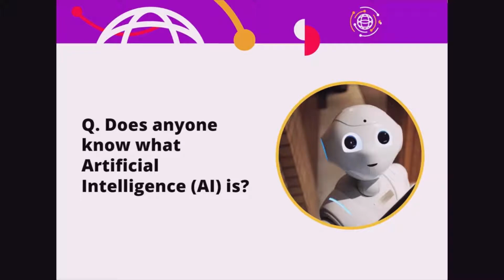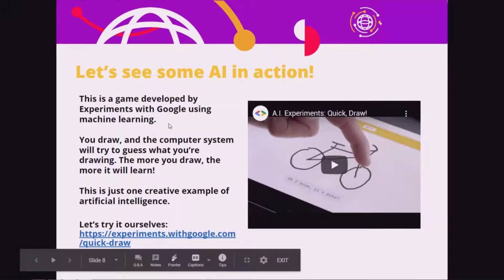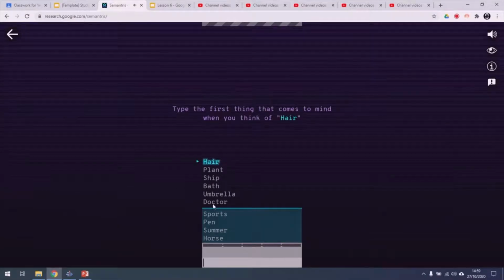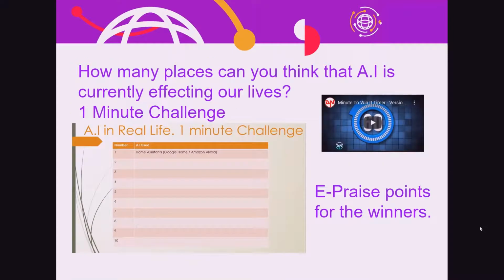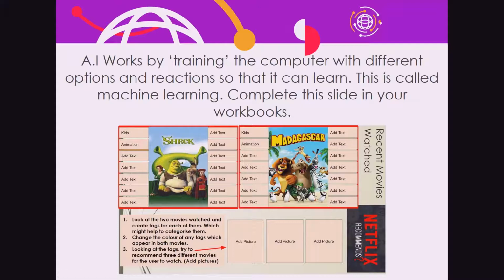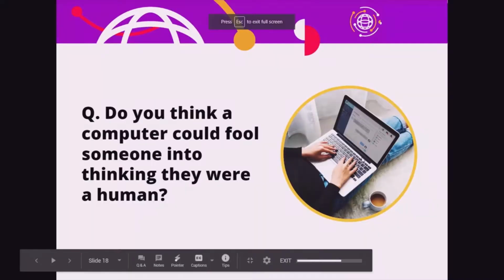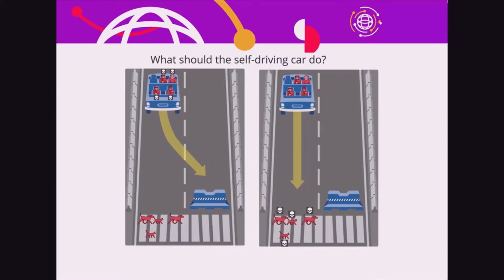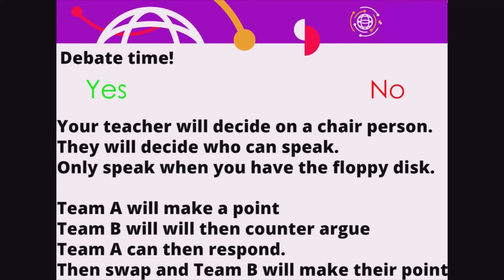KS3 7.4 AI Lesson 6